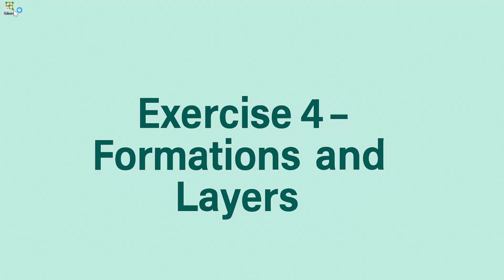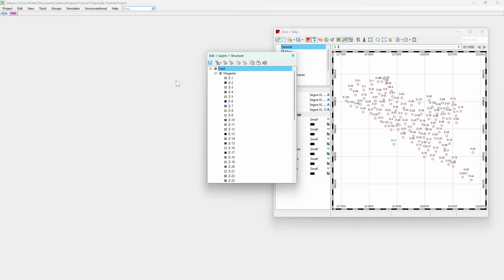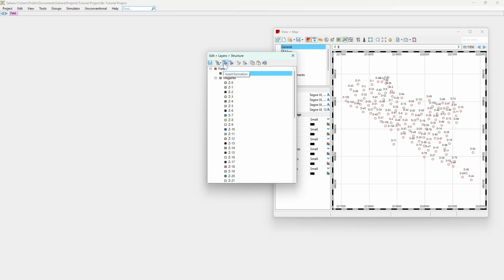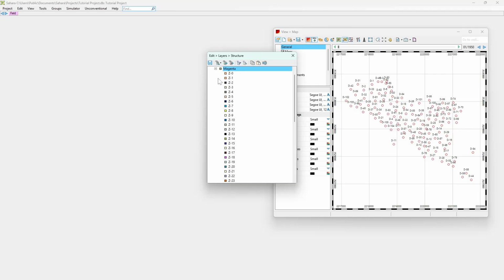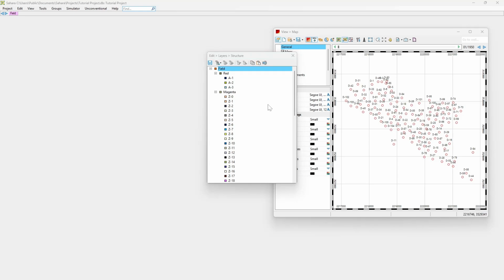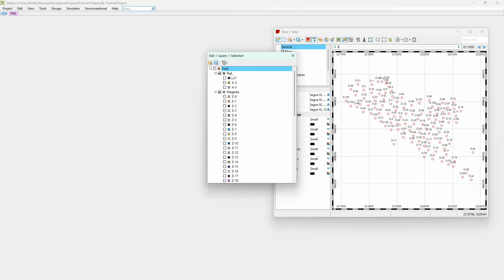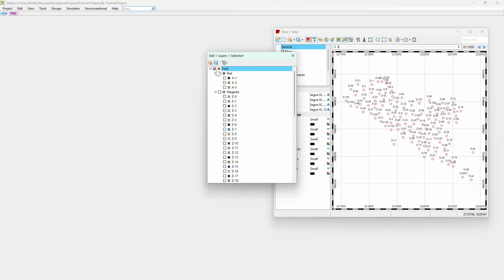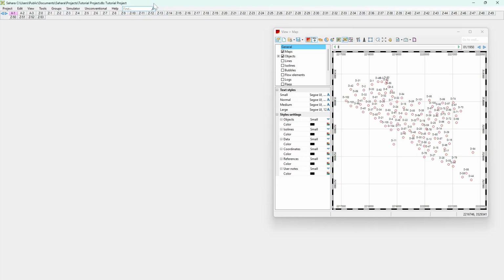Exercise 4 - Formations and Layers